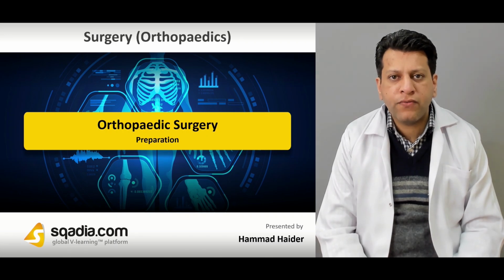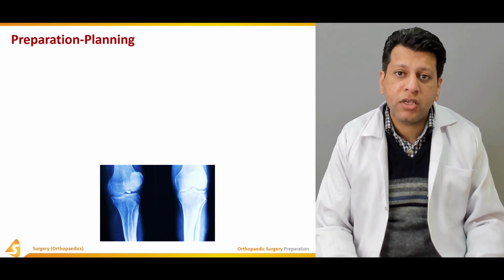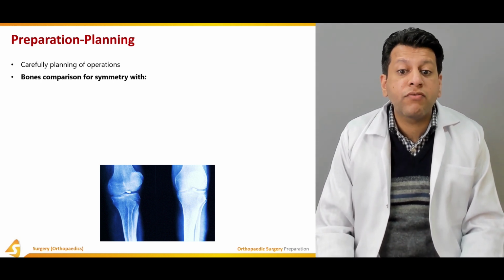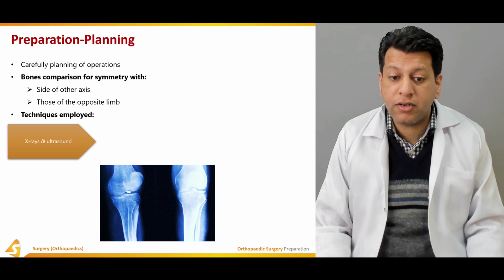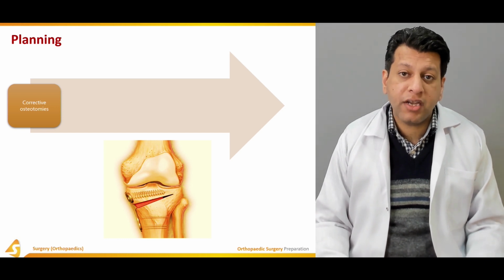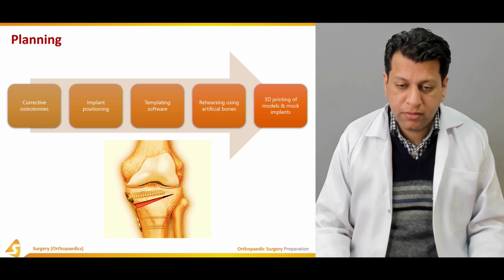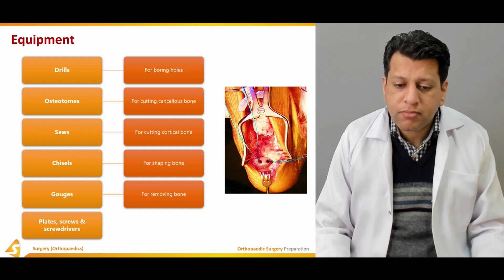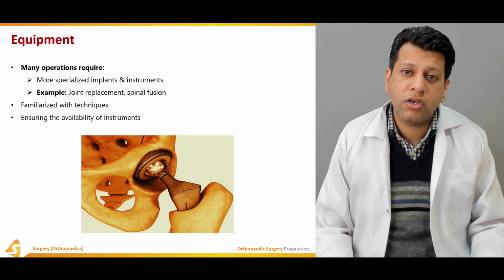Orthopaedic Surgery - Preparation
🦴 Orthopaedic Surgery: Comprehensive Insights by Dr. Hammad Haider

Welcome to our extensive lecture on orthopaedic surgery! Join Dr. Hammad Haider as he unpacks critical aspects of surgical preparation, intraoperative techniques, and innovative approaches in orthopaedics.

▬ 📜📅 Preparation for Surgery
Every successful orthopaedic surgery begins with meticulous planning. This section covers:
🟠 Key imaging techniques: X-rays, Ultrasound, MRI, and CT Scans
🟠 Surgical strategies: Corrective Osteotomies, Implant Positioning, and the use of 3D Models
🟠 Essential equipment: Drills, Osteotomes, Gouges, Screwdrivers, and more

▬ 📜🔍 Intraoperative Radiography
Delve into the significance of intraoperative radiography, which includes:
🔵 Techniques for Fracture Reduction and Osteotomy Alignments
🔵 Fluoroscopy and Implant Positioning Insights
🔵 The role of Radiograph Cassettes and Imaging Systems
🔵 An overview of Robotically Assisted Surgery and Radiation Exposure Discussion

▬ 📜💉 The Bloodless Field
Explore the concept of a bloodless surgical field with a focus on:
🟢 Wide Awake Local Anaesthetic with No Tourniquet (WALANT)
🟢 Tourniquet Cuff Usage and Exsanguination Techniques
🟢 Complications from Tourniquet Use and Infection Risk Mitigation

▬ 📜🩸 Thromboprophylaxis
Dr. Hammad discusses:
🟤 Understanding Venous Thromboembolism (VTE) and its Pathophysiology
🟤 In-depth insights into Deep Venous Thrombosis (DVT) and Pulmonary Embolism (PE) Diagnosis
🟤 Addressing Post-Thrombotic Syndrome and Risk Prevention Strategies

▬ 📜📏 Leg Length Equalization
This section highlights innovative techniques for correcting leg length discrepancies:
🔴 Operations on the Longer Leg and Physeal Arrest
🔴 Methods for Bone Shortening and Lengthening the Shorter Leg
🔴 Insight into Surgical Options for Increasing Stature

Your engagement helps us create better content for you!